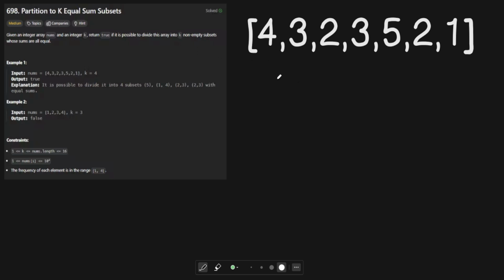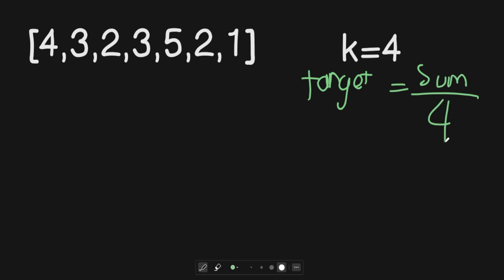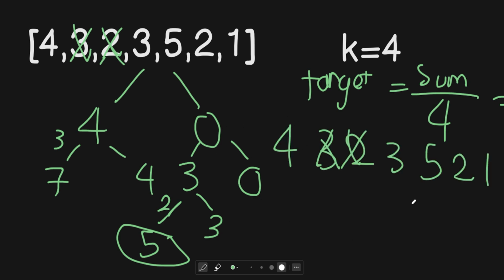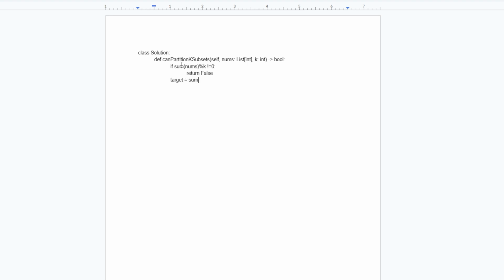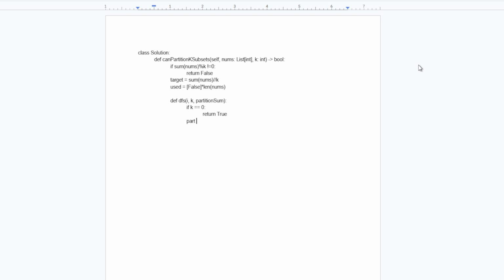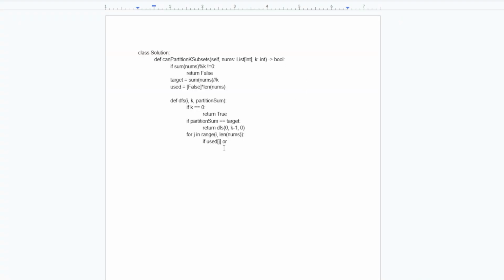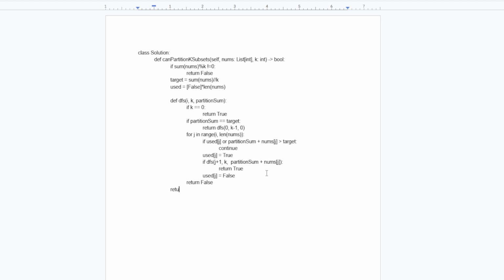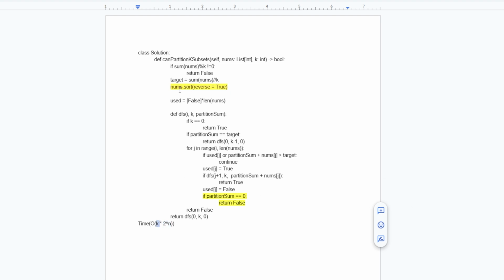698. Partition to K Equal Sum Subsets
Look at how I do "Partition to K Equal Sum Subsets "